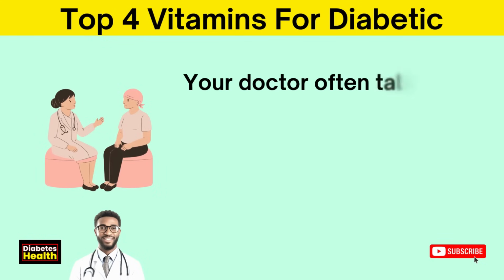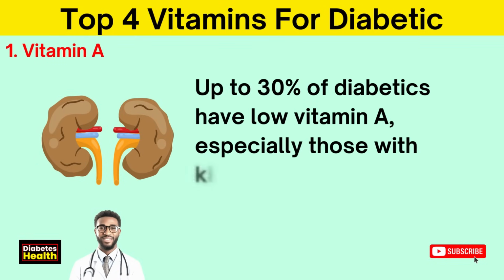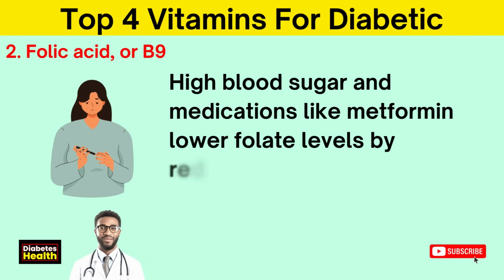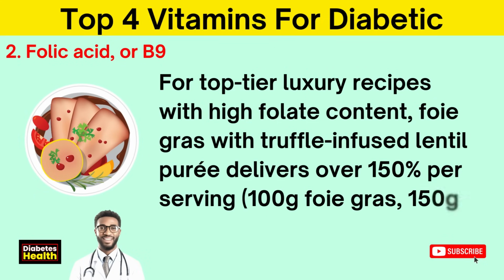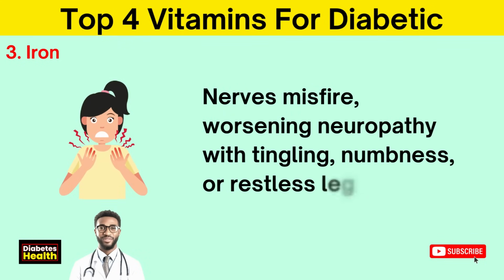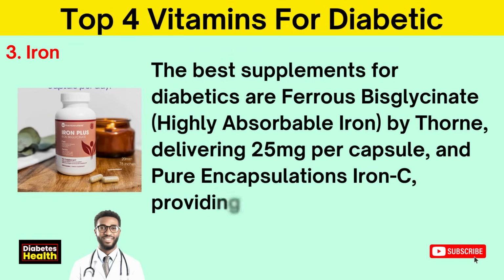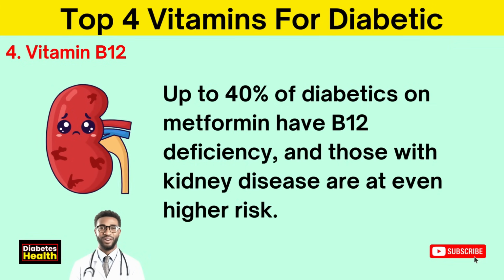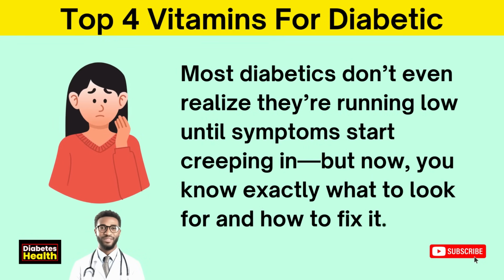Top 4 Vitamins Every Diabetic Must Take! ( Lower Blood Sugar )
Managing diabetes health is a tough task. You have to look for a way to lower blood sugar, improve A1C levels, and prevent diabetes complications? In this video, we have explained the top 4 vitamins every diabetic must take to help with diabetes syndrome. The best vitamins for diabetics are  Vitamin A, Folic acid, or vitamin B9, Vitamin B12, and Iron. These vitamins help support blood sugar control, prevent diabetic neuropathy, diabetic retinopathy, diabetic nephropathy, and diabetic vasculopathy, and improve diabetes health overall. Watch the full video to find out how these top 4 essential vitamins for diabetics help with diabetes nerve health, diabetes heart health, and insulin sensitivity, diabetes libido and reduce the risk of complications. Let's go to find out why these vitamins are a must-have to manage diabetes!
Time Stamps:
0:00 Introduction
0:43 1. Vitamin A
5:32 2. Folic acid, or B9
10:16 3. Iron
15:00 4. Vitamin B12

CREDIT For GRAPHICS:
▪ Graphics:  Freepik, Pngfree, Vecteezy, Envato elements. Image(s) used under a free license